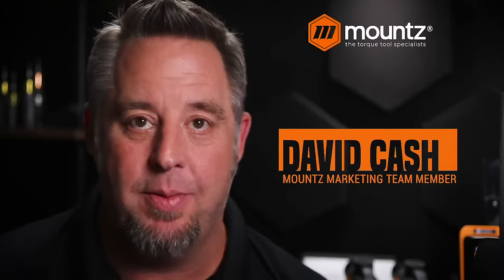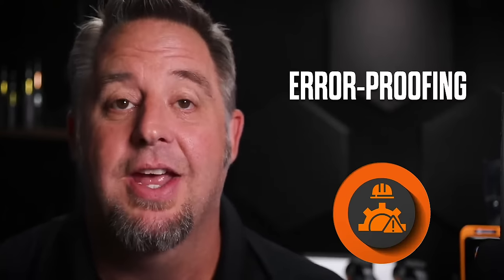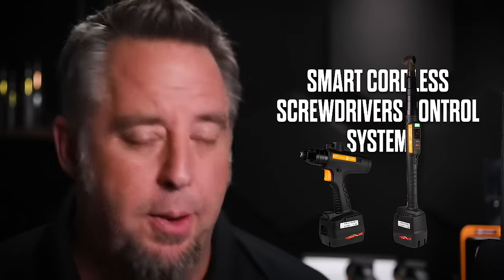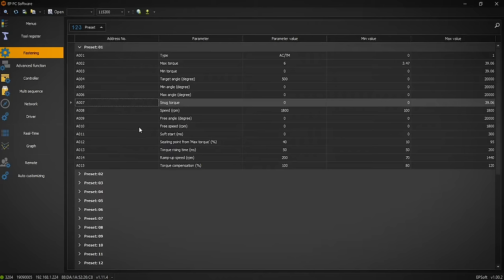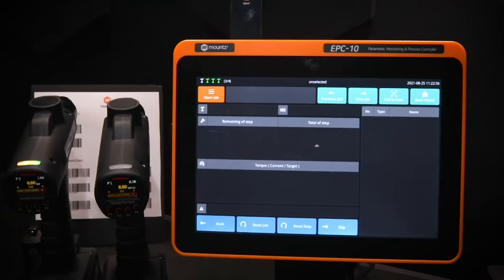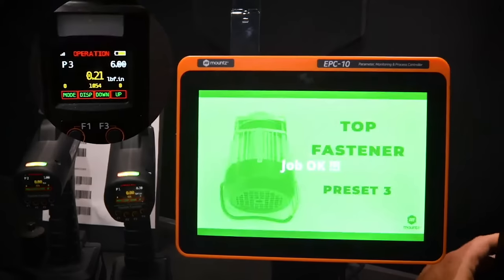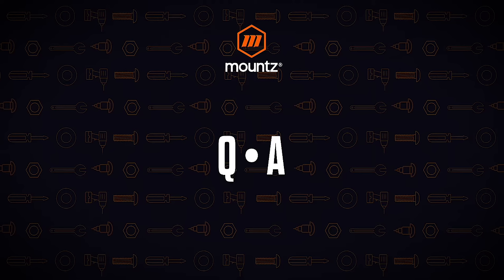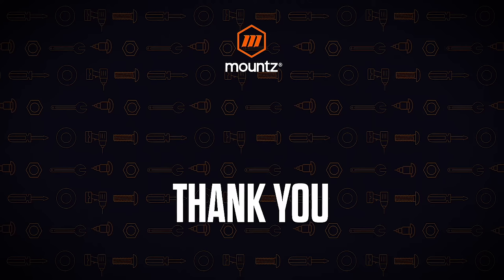Mountz Torque Webinar: Achieve Multiple Fastening Tasks with One Cordless Screwdriver System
Detect manufacturing irregularities early or preventing critical fastening failures is an ideal assembly tool solution. Controlling variables and eliminating manufacturing risks are essential enablers for efficient manufacturing.

Error-proofing involves integrating a smart screwdriver system into production areas to reduce defective products, maximize production capacity and save time with fastening automation workflows for repetitive fastening tasks.

A smart cordless screwdriver control system increases efficiency, provides greater flexibility, and improves quality from process reliability to data collection to final assembly. A  battery-operated tool eliminates power cables in the work area and improves safety and operations by optimizing a company’s manufacturing footprint. Achieve multiple fastening tasks with one cordless system.

What You Will Learn:
• Why an improper fastening process can cause tightening failures
• Review the process to program a fastening sequence
• Ways to implement error-proofing and workflow processes
• Discover how to create and display to create, save and recall visual assembly
 instructions or training guides for an operator to use
• Explore tactics for remote process control monitoring
• Gather knowledge communication features -  WiFi, Ethernet, Modbus, Open Protocol